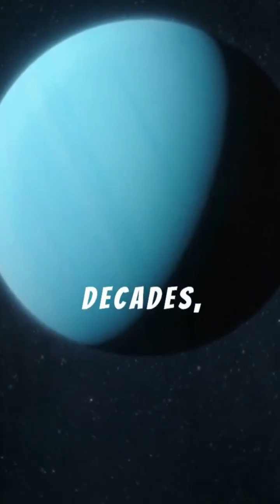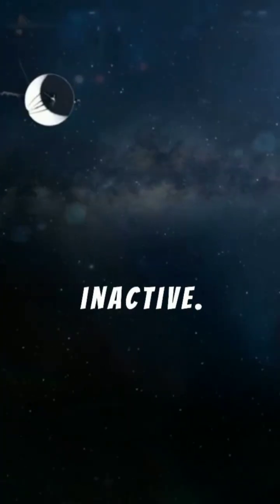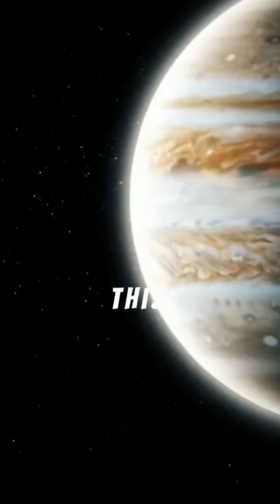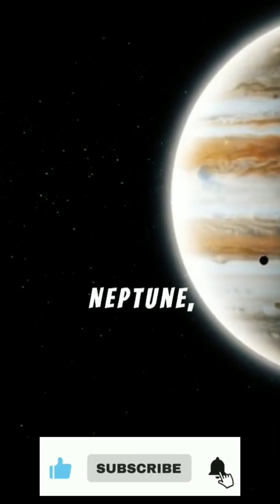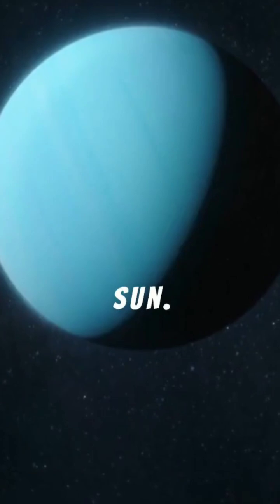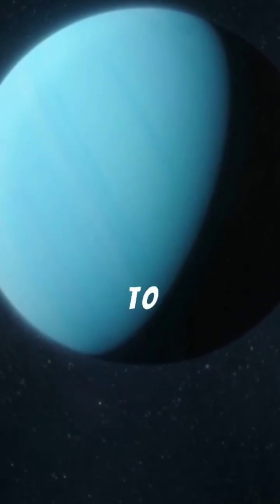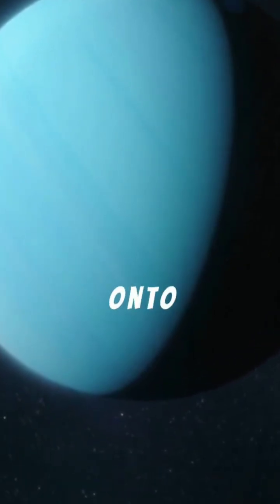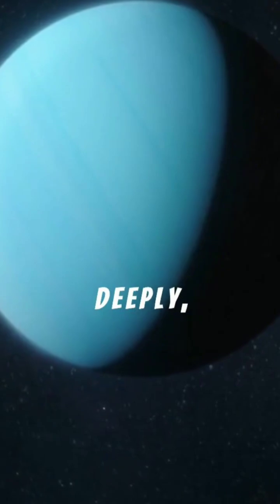Why Does Uranus Emit More Heat Than It Receives From the Sun?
Description
Uranus appears cold and distant, yet it emits more heat than it receives from sunlight. This internal energy likely comes from residual heat left over from the planet’s formation, slow gravitational contraction, and complex processes deep within its icy interior. Understanding why Uranus releases excess heat challenges planetary models and offers crucial insight into the evolution of ice giants—both in our Solar System and around other stars.